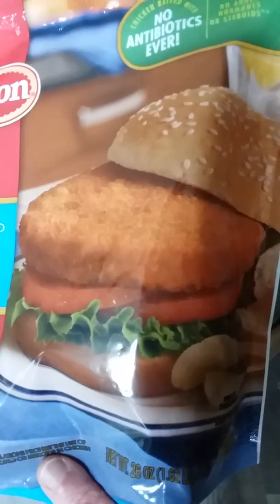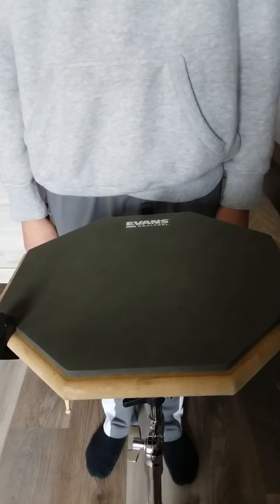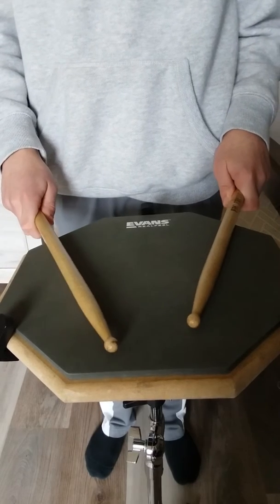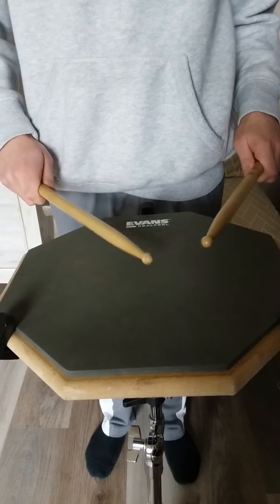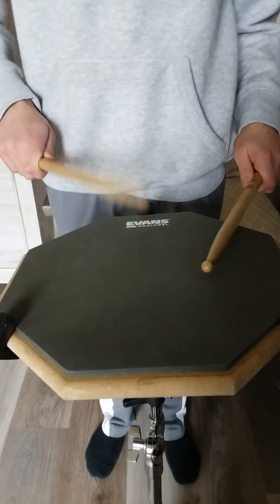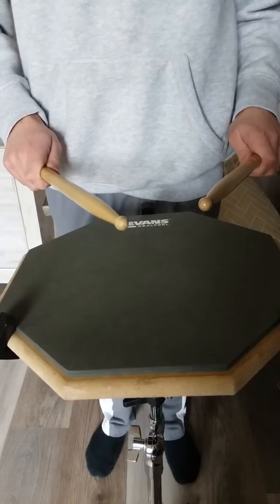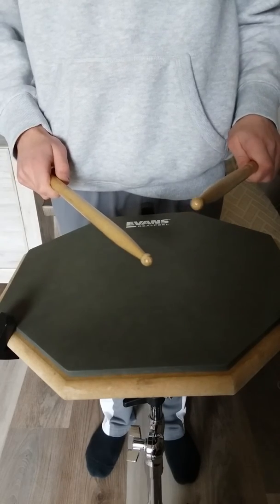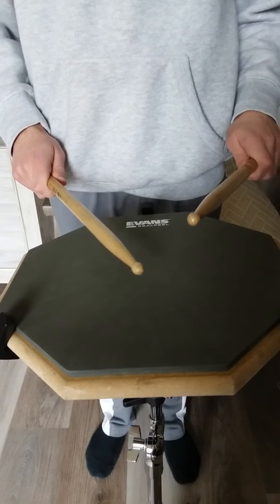JC drum warm up - chicken in a roll